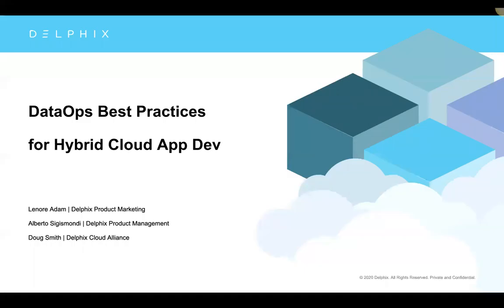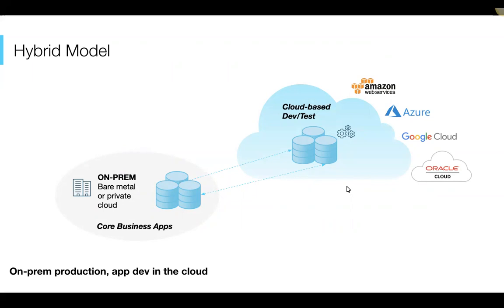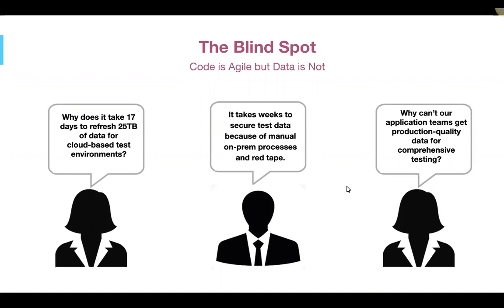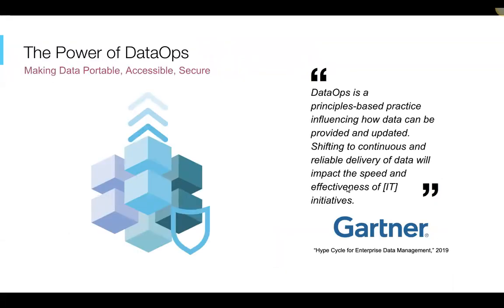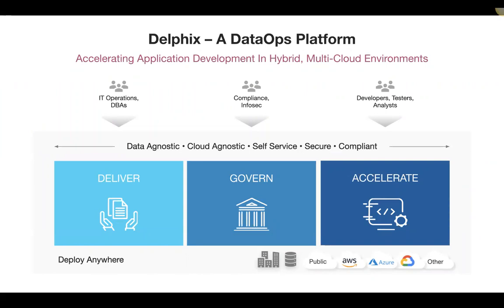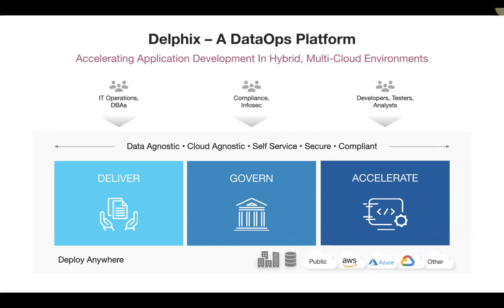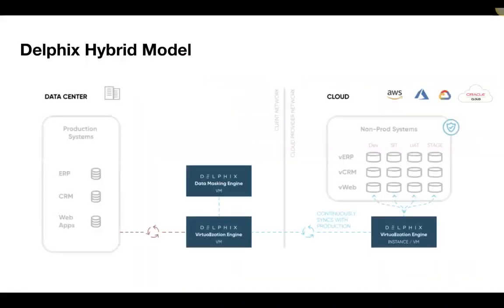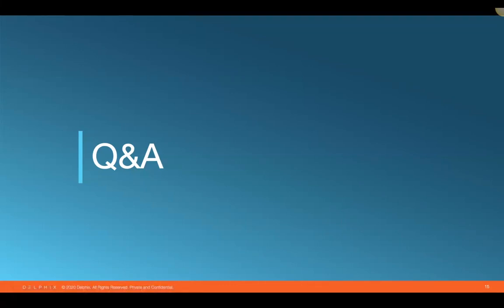How to Navigate Data Challenges in the Hybrid Cloud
Cloud services play a critical role in helping companies accelerate innovation. Application teams can optimize automated and repeatable software delivery processes, re-architecting IT procedures for a flexible infrastructure, and establish the foundation for future cloud migration and adoption.